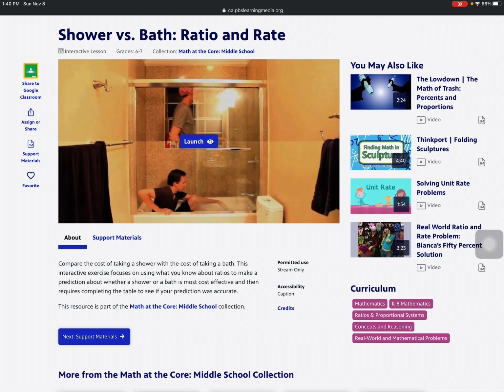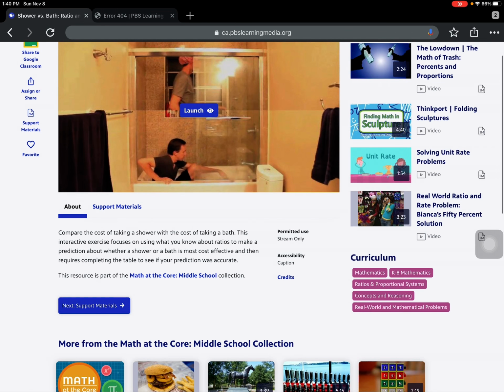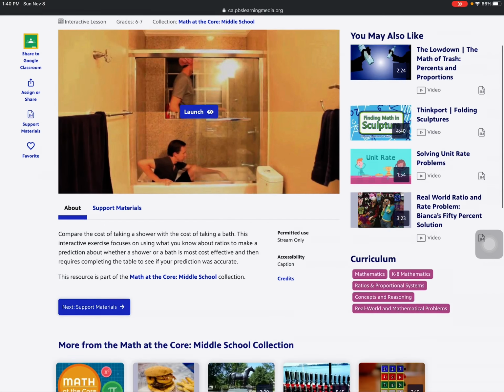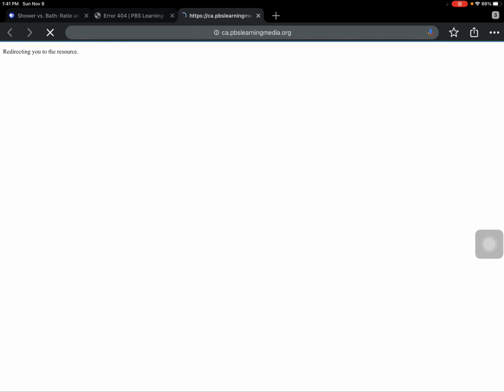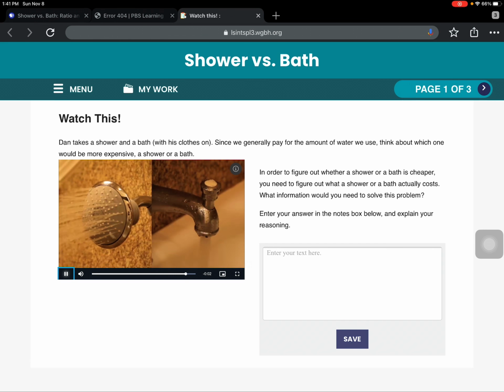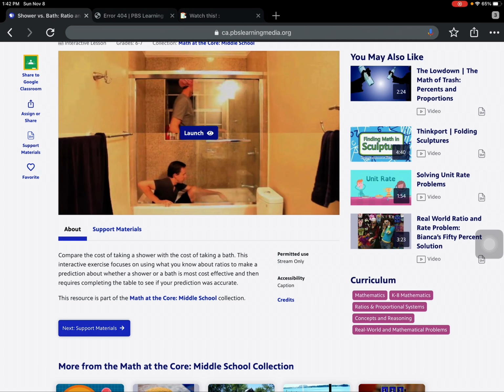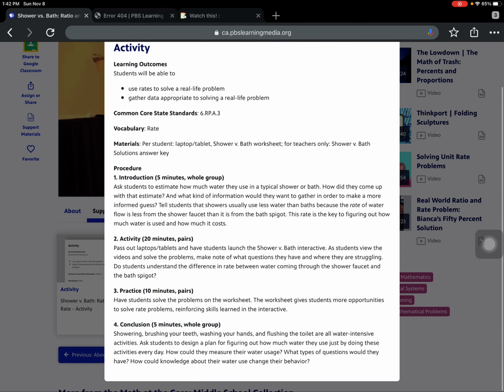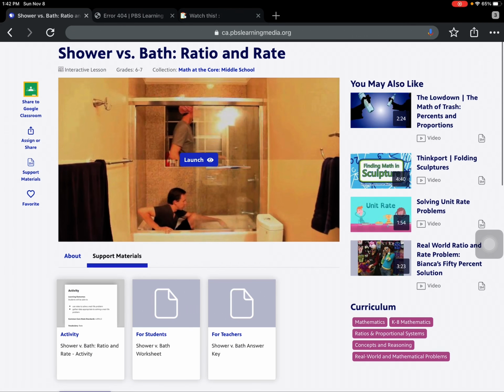November 8, 2020